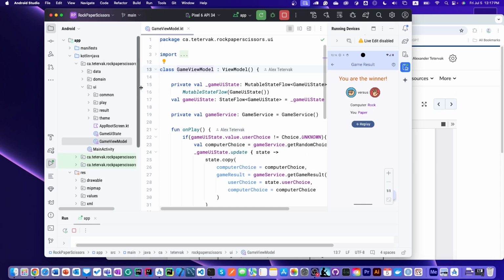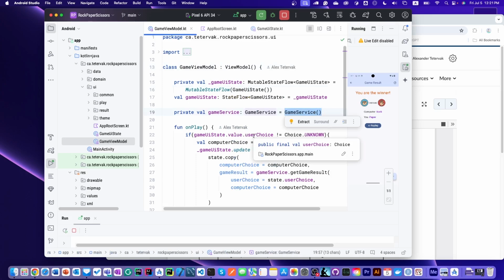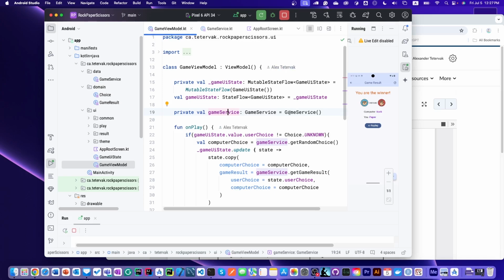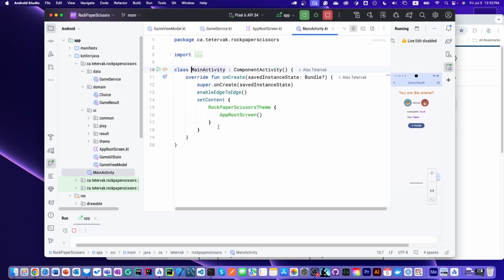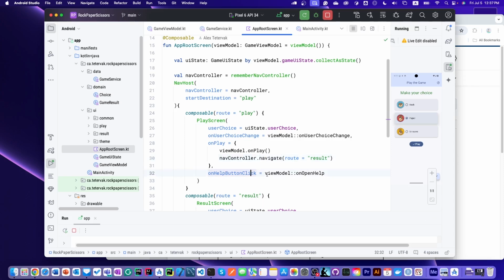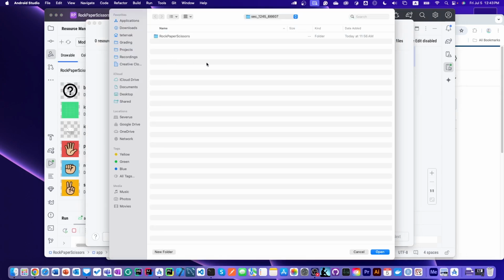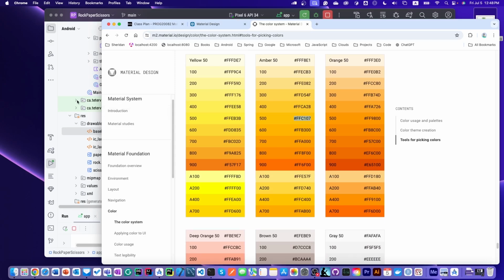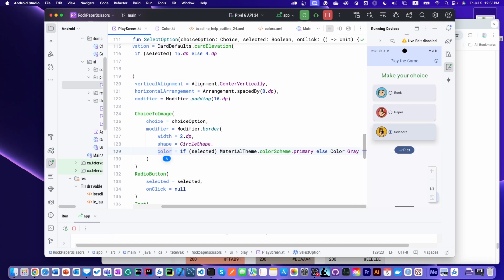PROG20082 - RockPaperScissors Android - video 2 - Summer 2024